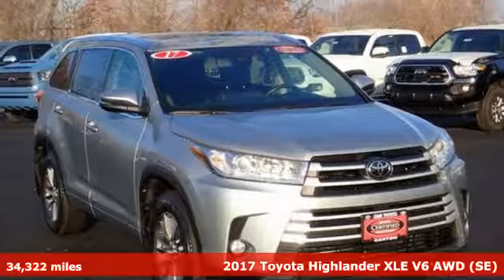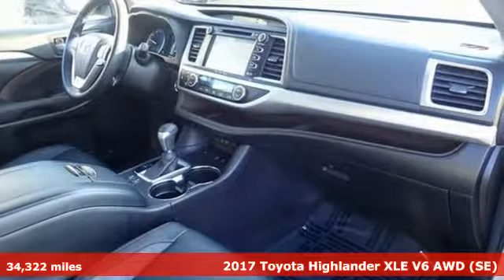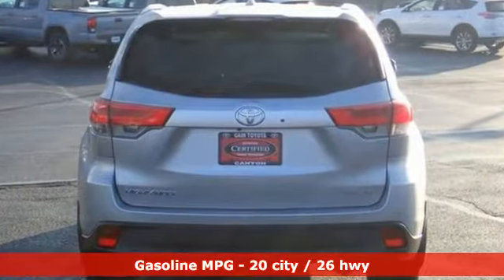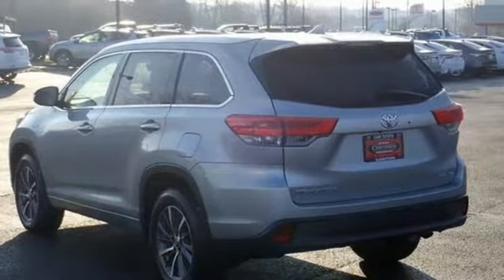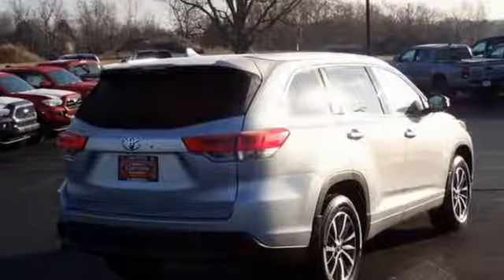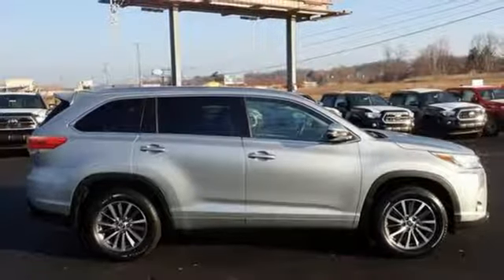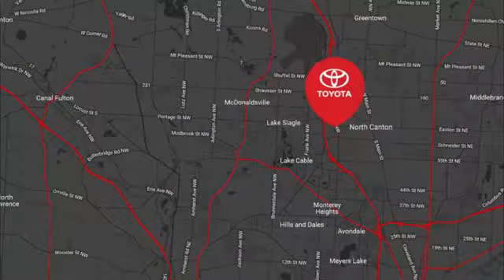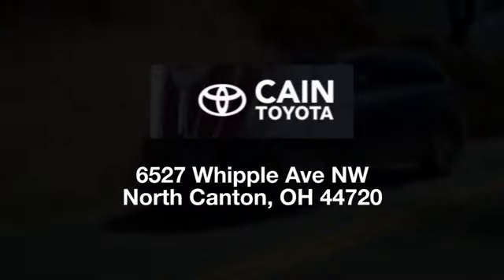Used 2017 Toyota Highlander North Canton, OH #810218-1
Year: 2017
Make: Toyota
Model: Highlander
Trim: XLE
Engine: 3.5L V6
Transmission: 8-Speed Automatic Electronic with ECT-i
Color: Silver
Interior: Black
Mileage: 34322
Stock #: 810218-1
VIN: 5TDJZRFHXHS361224
TOYOTA CERTIFIED PRE-OWNED! WELL MAINTAINED! THIRD-ROW SEATING! NAVIGATION! POWER AND HEATED FRONT SEATS! LEATHER INTERIOR! PERFECT ONE-OWNER CARFAX! INCLUDES: 3rd row seats: split-bench, 6 Speakers, ABS brakes, Active Cruise Control, Alloy wheels, AM/FM radio: SiriusXM, Auto-dimming Rear-View mirror, Automatic temperature control, Blind spot sensor: Blind Spot Monitor (BSM) warning, CD player, Electronic Stability Control, Exterior Parking Camera Rear, Front dual zone A/C, Front fog lights, Fully automatic headlights, Garage door transmitter, Heated door mirrors, Heated front seats, Illuminated entry, Leather Seat Trim, Low tire pressure warning, Navigation System, Outside temperature display, Panic alarm, Power door mirrors, Power driver seat, Power Liftgate, Power moonroof, Power passenger seat, Power windows, Radio: Entune Premium Audio w/Nav & App Suite, Rear air conditioning, Rear window defroster, Rear window wiper, Remote keyless entry, Security system, Steering wheel mounted audio controls, Sun blinds, Traction control, Turn signal indicator mirrors, Variably intermittent wipers, and more! Contact Cain Toyota North Canton Ohio for more information!brbrThis Highlander has just been Toyota Certified and now has warranty good until 12/21/2023 or 100,000 miles.brbrToyota Certified Used Vehicles Details:brbr * 160 Point Inspectionbr * Vehicle Historybr * Powertrain Limited Warranty: 84 Month/100,000 Mile (whichever comes first) from original in-service datebr * Transferable Warrantybr * Roadside Assistance for 1 Yearbr * Limited Warranty: 12 Month/12,000 Mile (whichever comes first) from certified purchase datebr * Roadside Assistancebr * Warranty Deductible: $50brbrAwards:br * 2017 KBB.com 12 Best Family Cars * 2017 KBB.com 10 Most Awarded Brands * 2017 KBB.com Best Resale Value AwardsbrbrWe sell vehicles in present day. We know our customers are very busy so that's why we price every Pre-Owned vehicle with our best bottom line price. Aggressive pricing and great customer service is the Cain difference. The equipment, packages and color descriptions are derived by a second party Vin# decoder. Cain is not responsible for any wrong information. If traveling please verify all information before arriving to take delivery, or having a vehicle transported to you.

Address:
6527 Whipple Ave NW